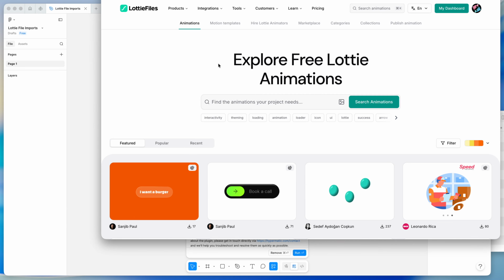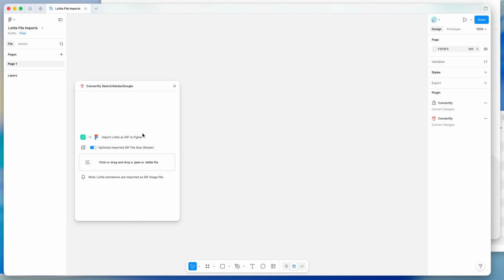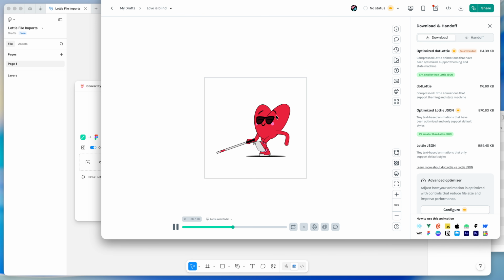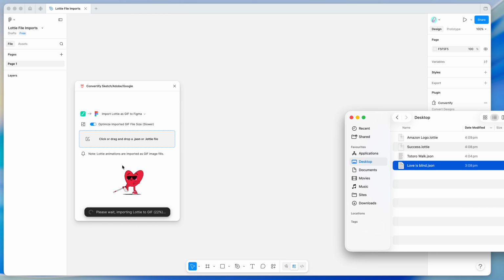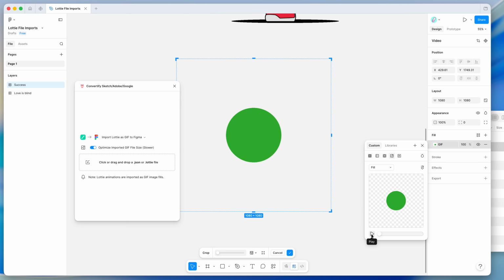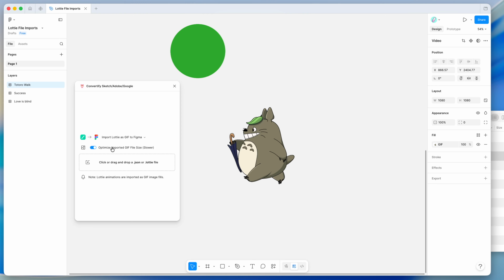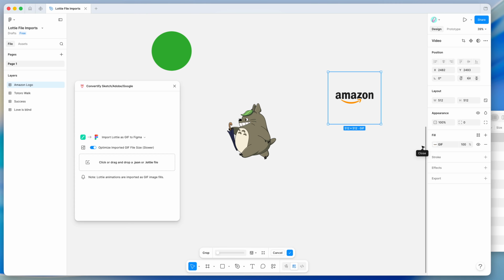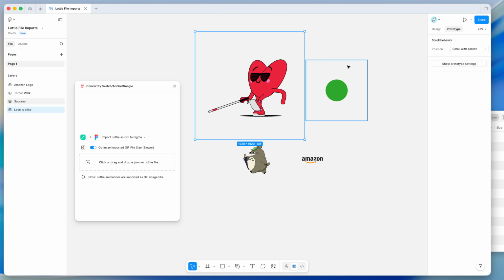Figma Tutorial: How to Import Lottie File Animations to Figma (One Click)